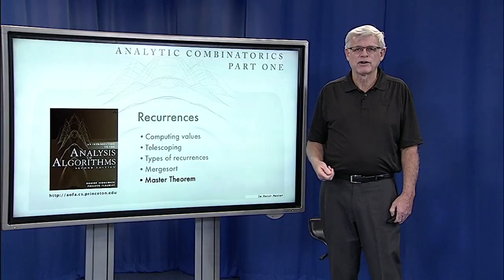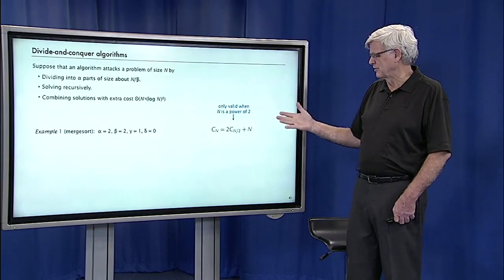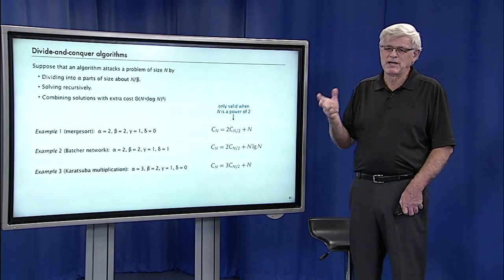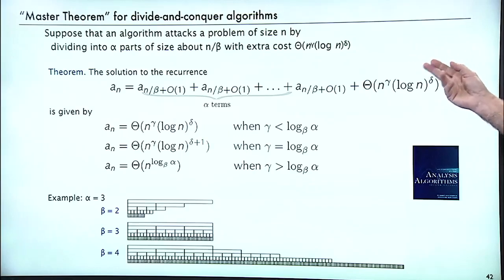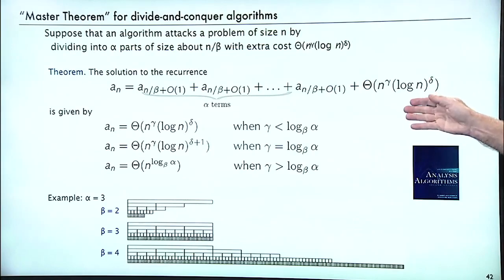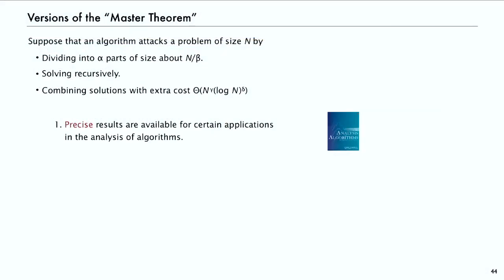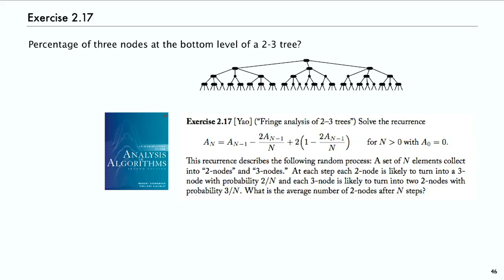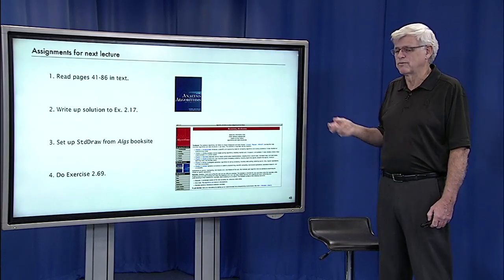Recurrence Relations Lec 5 Master Theorem Coursera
📘 Recurrence Relations   Lec 3 Types of Recurrences Coursera | Discrete Mathematics for GATE CSE

Master the fundamentals of Recurrence Relations — one of the most important topics in Discrete Mathematics for GATE CSE, PSU Exams, ISRO, NIELIT, and Placement Preparation.
In this lecture, we cover how to compute values from recurrence relations step-by-step, understand recursive sequences, and build the foundation for solving advanced recurrence problems.

🚀 Topics Covered:

Recursive Sequences
Computing Values using Recurrence Relations
Linear Recurrence Basics
Step-by-Step Examples
GATE Previous Year Concepts
Discrete Mathematics for CSE

🎯 Useful For:

PSU Preparation
ISRO CS
Competitive Coding Foundations

💻 Branch: Computer Science Engineering (CSE)

PSU & ISRO Guidance
DSA & Competitive Programming
Product-Based Placement Roadmaps
CS Core Subjects
Open Source & R&D Discussions